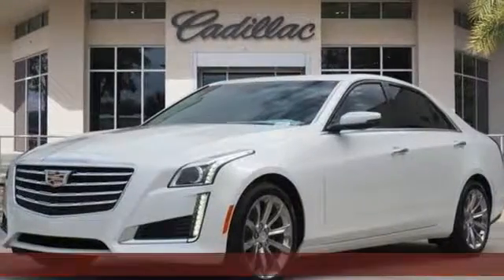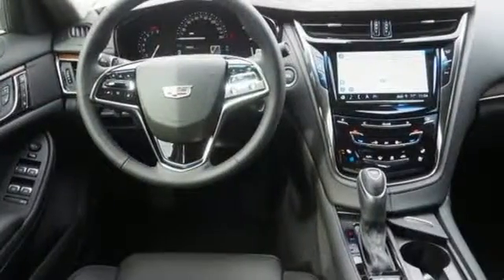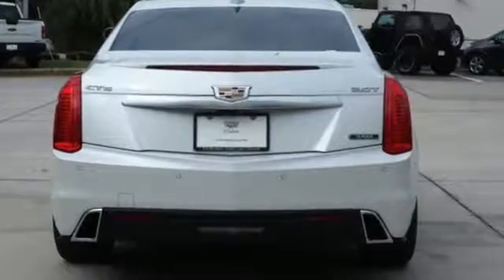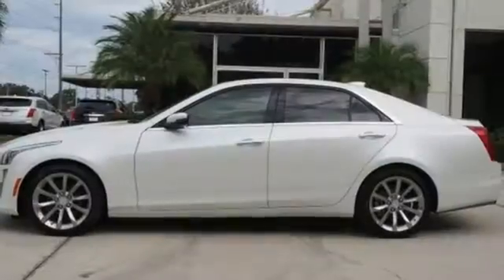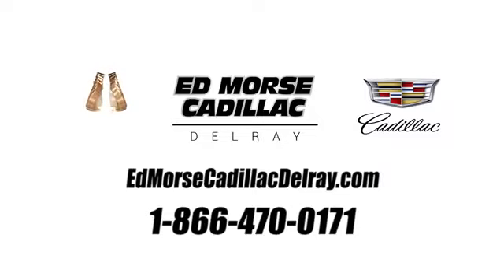New 2019 Cadillac CTS Delray Beach Boca Raton, FL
Year: 2019
Make: Cadillac
Model: CTS
Trim: 2.0L Turbo Luxury
Engine: 2.0L 4-Cylinder Turbocharged
Transmission: 8-Speed Automatic
Color: White
Interior: Jet Black With Jet Black Accents
Stock #: K0114772
VIN: 1G6AR5SX8K0114772
Recent Arrival! 2019 Cadillac CTS 2.0L Turbo Luxury Crystal White 22/30 City/Highway MPG

Ed Morse Cadillac Delray Beach is a premiere Cadillac Dealer featuring a great selection of New, Used, and Certified Pre-Owned Cadillac Cars, Trucks, and SUVs. Ed Morse Cadillac Delray Beach is conveniently located in Delray Beach , FL and services the surrounding communities, such as; Boca Raton, Pompano, Miami, West Palm Beach, Coral Springs, Boynton, Margate, Sunrise, and Hollywood.

Ed Morse Cadillac Delray Beach prides itself on excellent customer service and upholds the long standing reputation of the Ed Morse Automotive Group. Whether you are taking advantage of a great APR Rate, Lease Special, Purchase Price, this Boca Raton and Ft. Lauderdale, Florida Cadillac Dealer will assist with your next purchase all while assuring a hassle free car buying experience.